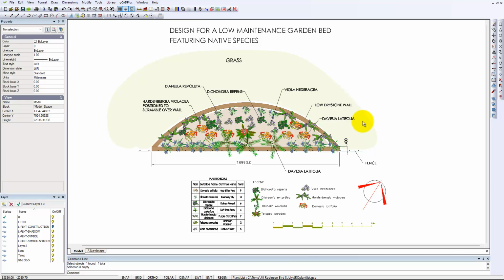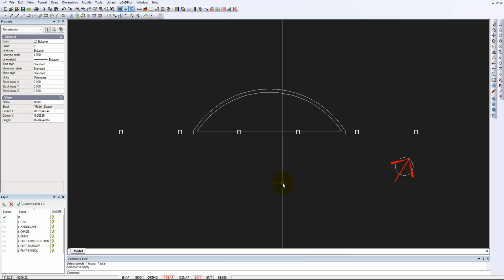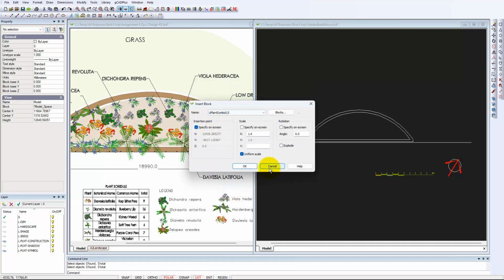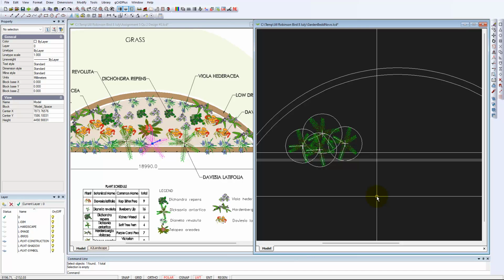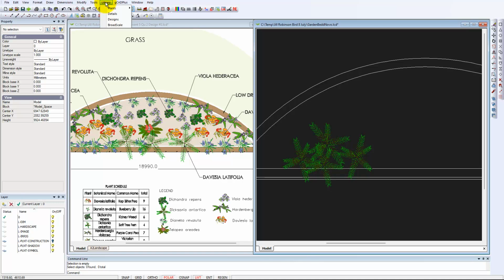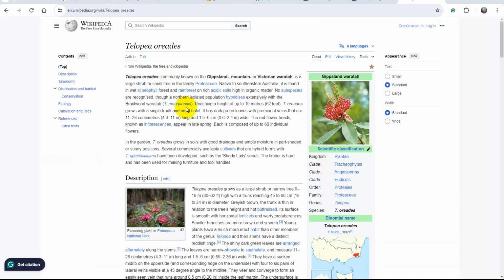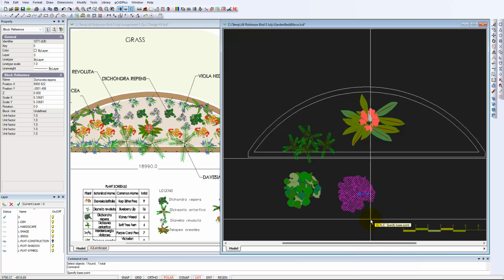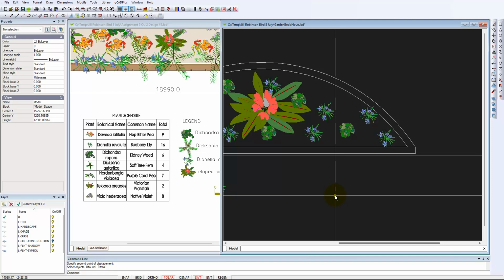Part 2 of a series demonstrates how an experienced landscape designer might begin their CAD journey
Part 1 of this series showed how a designer new to landscape CAD drafting might create an accurate base plan for a new garden bed. Here, we move to the next stage and add symbols representing specific plant species to the design.